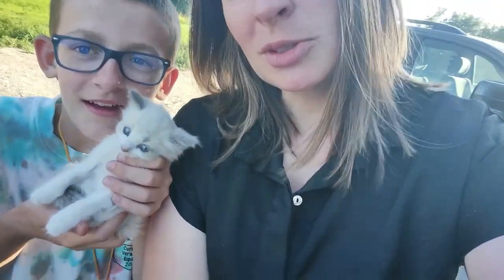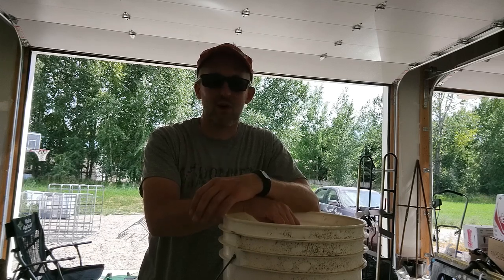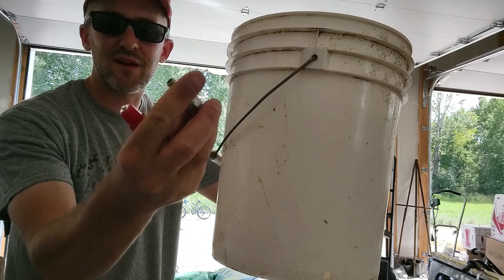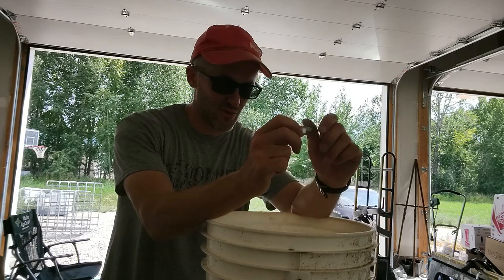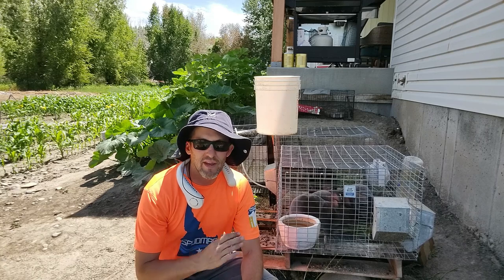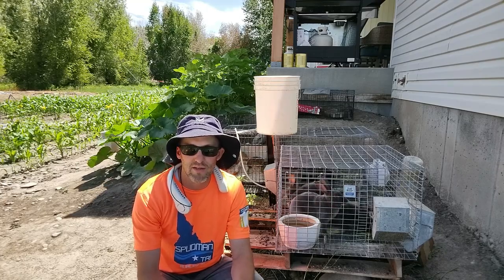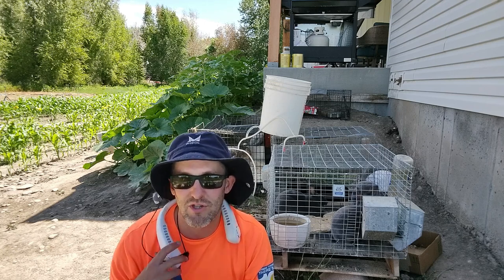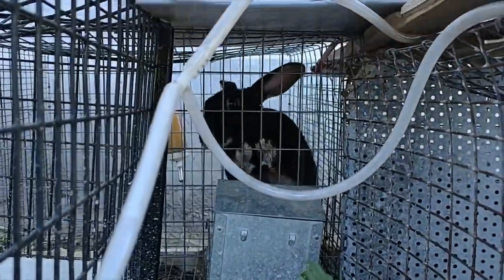🏡 Rabbit and Quail gravity fed WATERING SYSTEM. 💧💦 I can still TRAVEL even though I have animals! 🚗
We can still have a life away from the farm animals. In this video, we set up a gravity fed watering system for the rabbits and quail.  We have used the same watering nipples for our chickens in the past as well.  This is a great system for having plenty of access to water for your animals.

These are the watering nipples I bought.